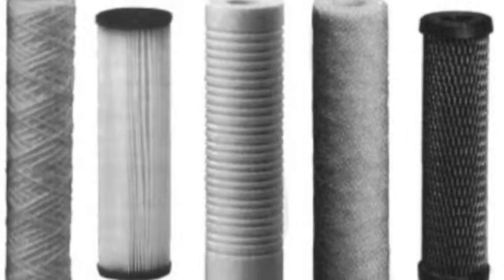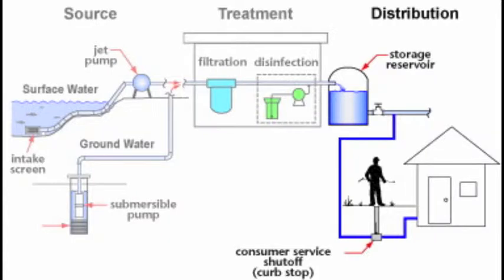ABE Water Video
Martin, Jennie. (2012). Pivot Irrigation. Diagram. Center Pivot Irrigation, n.p. Retrieved from: Mechanics Pages.

Perlman, H. (2013, August 27). Irrigation water use. Retrieved from USGS: Science For a Changing World : USGS Water Science School.